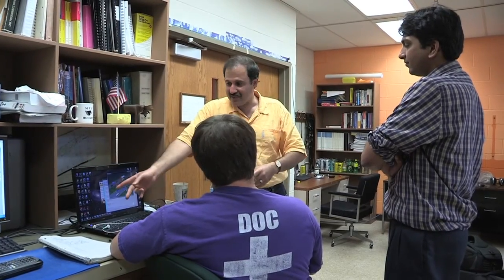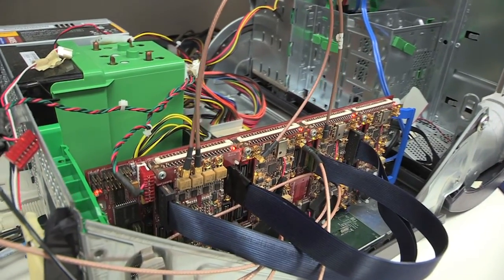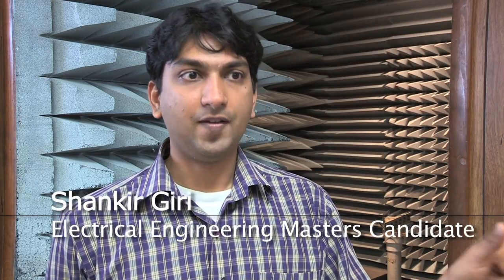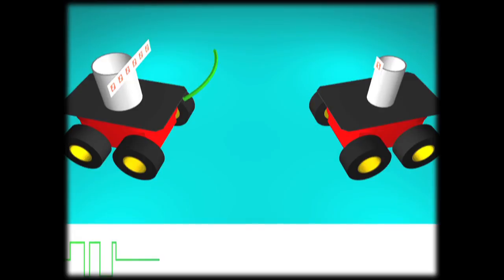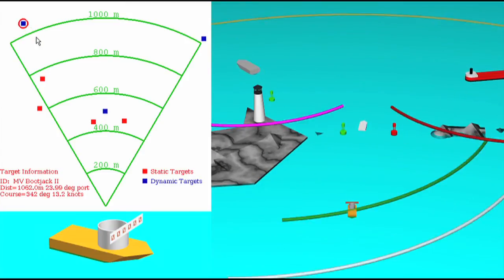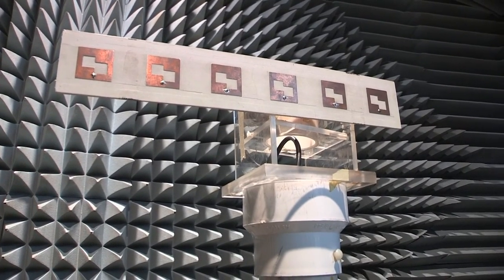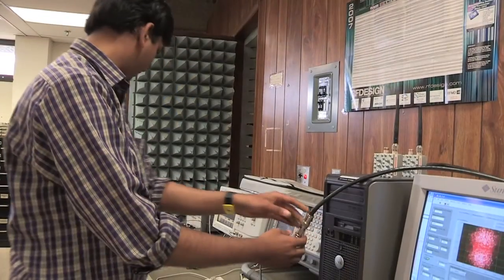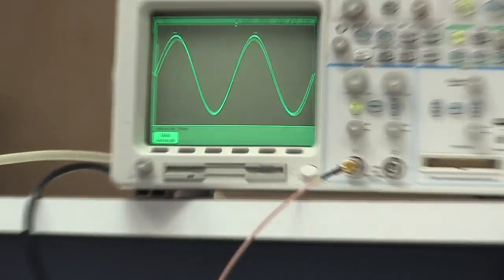Wireless Local Positioning System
Associate Professor Reza Zekavat and his team of students are designing a wireless local positioning system for use in a wide variety of applications. From automobiles and UAVs, to firefighters and soldiers, this new technology could help make our world a safer place. Watch the video to learn more!